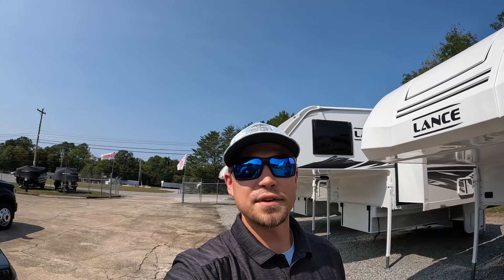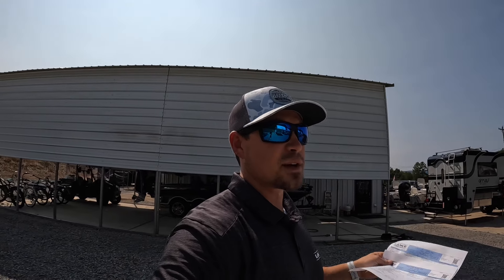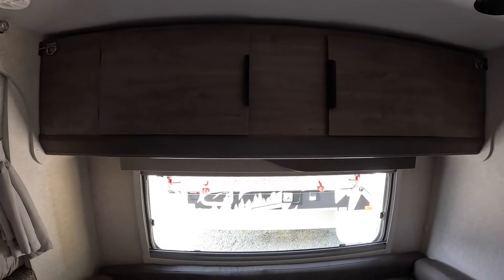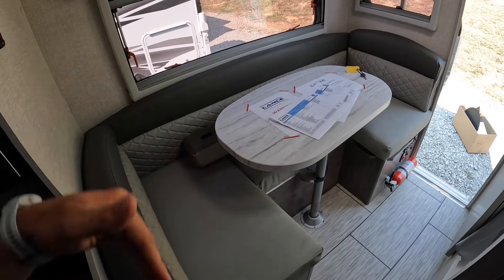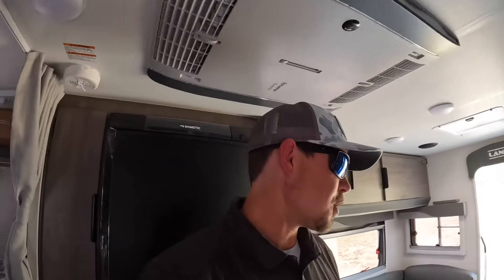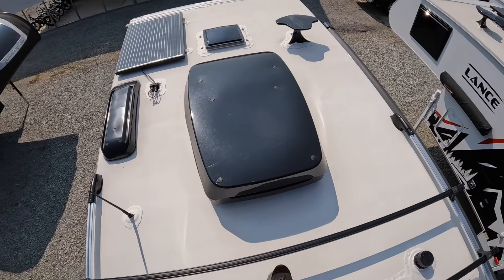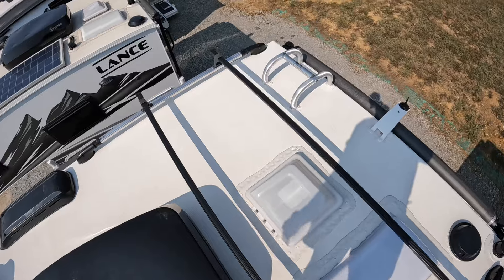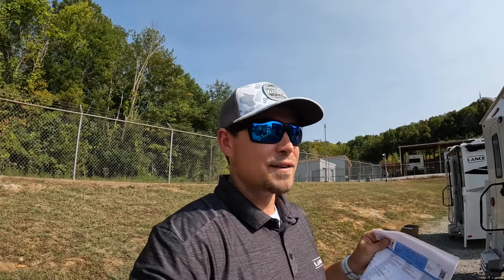Difference Between the 2025 Lance 825 & 865 Truck Camper - Which One Should You Buy⁉️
Join me today as I help answer my #1 question asked from 3/4-1ton Shortbed owner’s when it comes down between the 825 and 865 Lance Truck Camper! Which one should I buy? This video was thought out and designed to help you answer that question by showing the differences! 😁

Brad Hale
Chattanooga Fish n Fun
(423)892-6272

2025 Lance 825:

Dimensions
Exterior Height W/Truma Aventa 13.5M A/C 8'0''